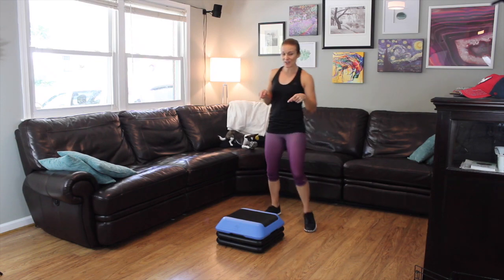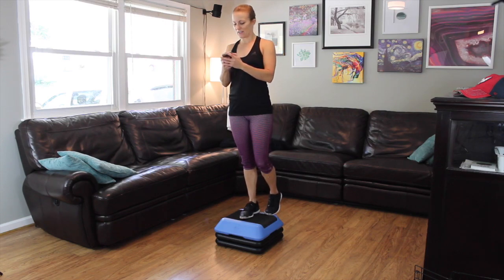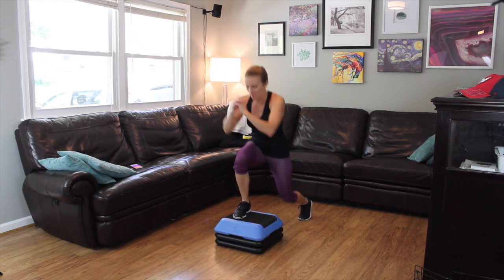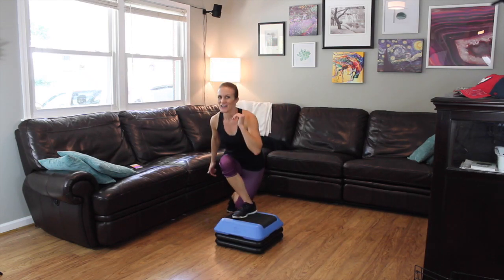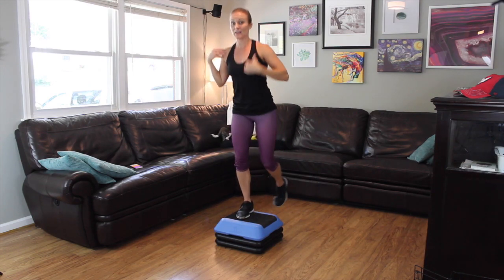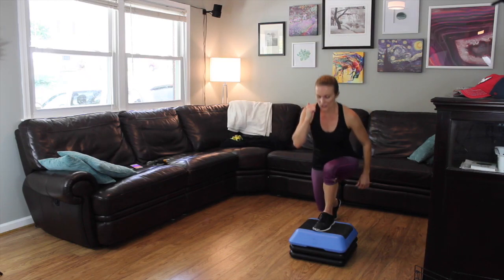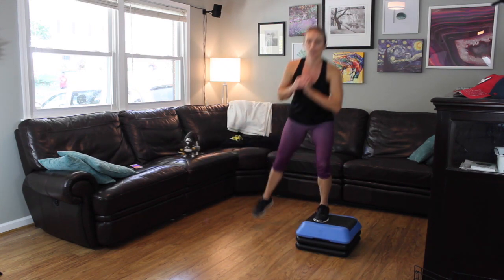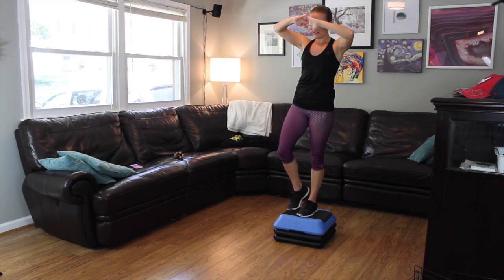Legs For Days // Lunge Workout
Hello FIT FRIENDS!  It’s all about your legs today.  We are going to be doing lots of lunge variations to work our muscular strength and endurance and to create lean, shapely legs.  Sound good?  Then let’s go!

Want to access the all natuarl fat burner I use to boost fat loss? (NOTE:  This fat burner is meant to be used in conjunction with a healthy lifestyle!  I.E. - You have to eat nutriciously & exercise still!)

Want to fight oxidative stress, get less sore and recover quicker?  You can find the organic Nrf2 Activator (free radical & oxidative stress fighter) that I use by following this address:

Twitter & Periscope - @evinhimmi